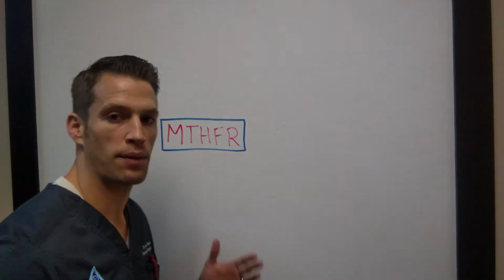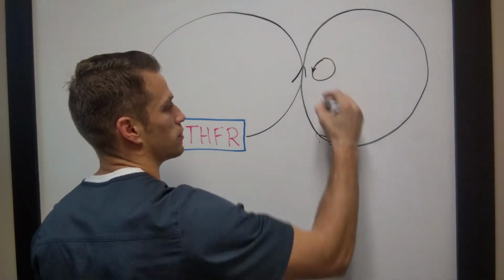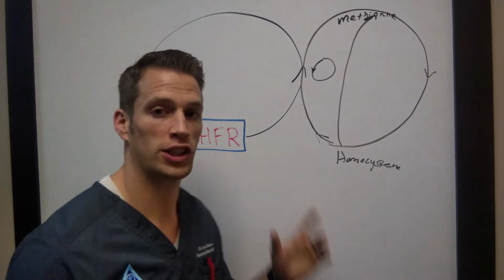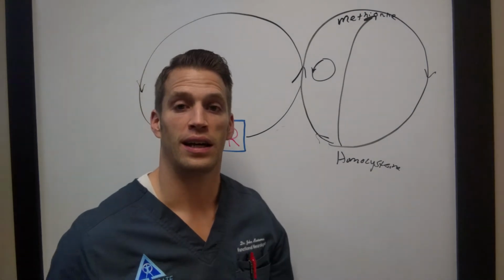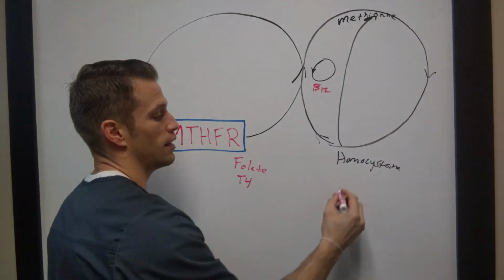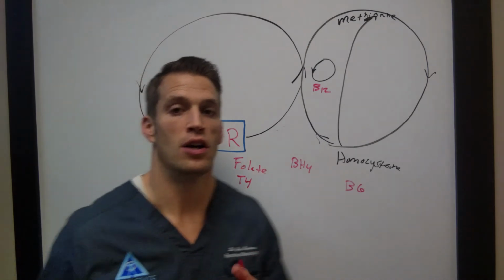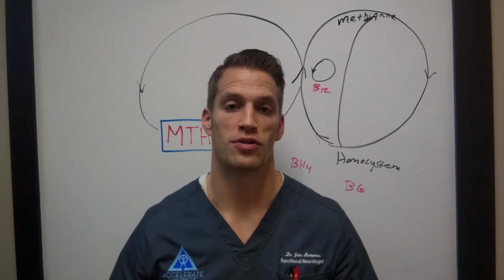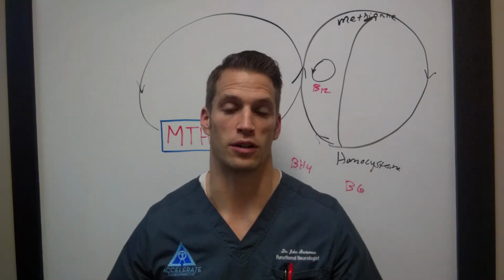MTHFR Primer - Functional Nugget #60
Dr. John Bartemus